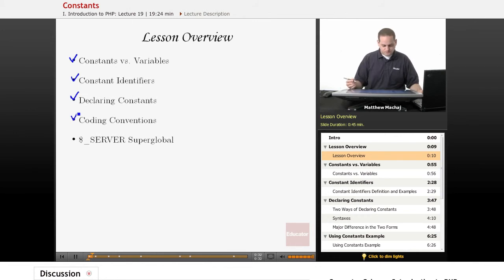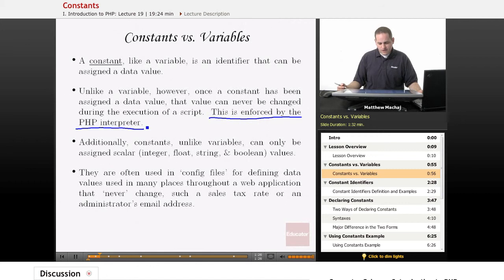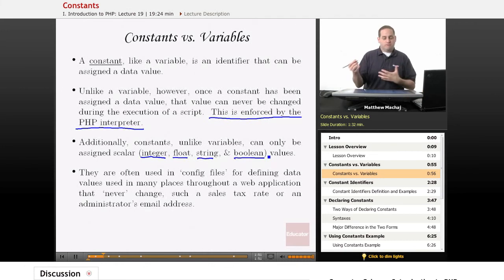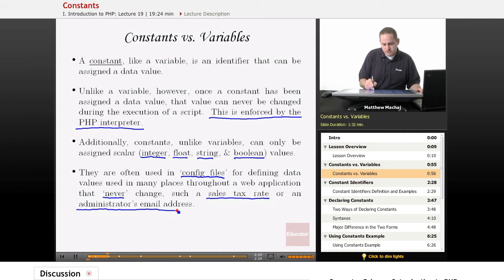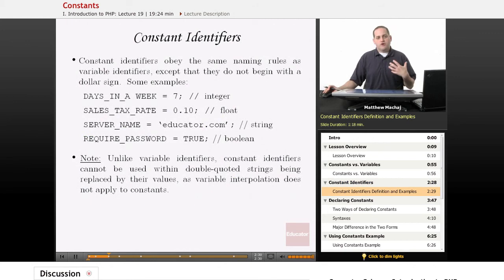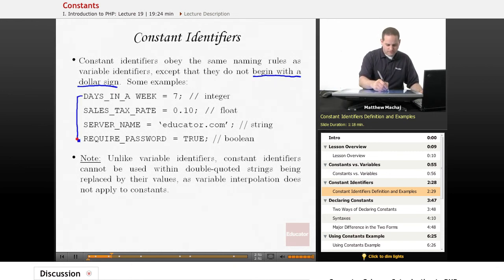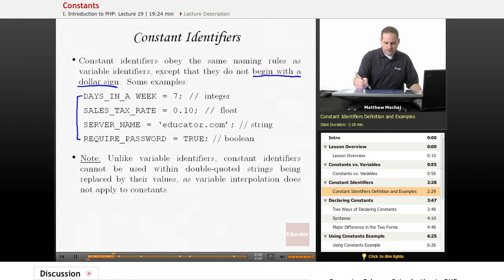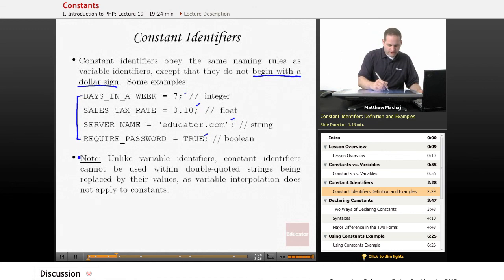PHP: Constants vs Variables